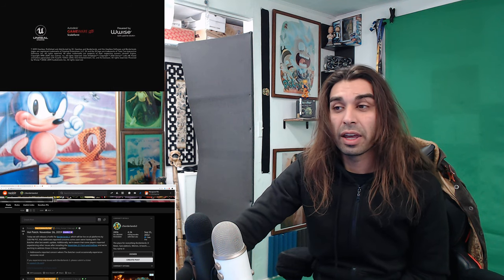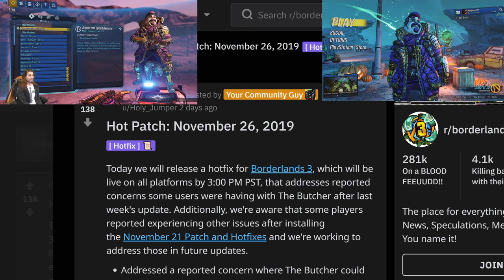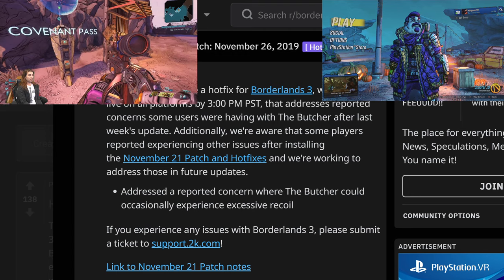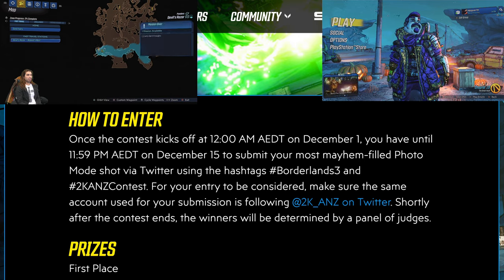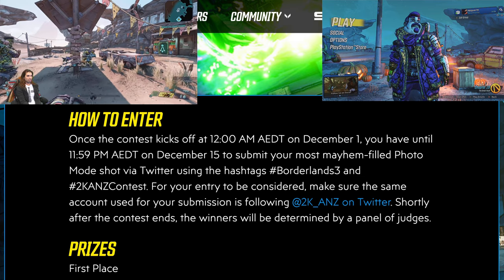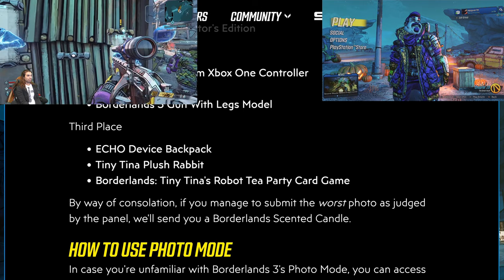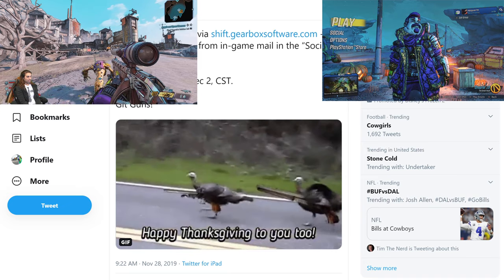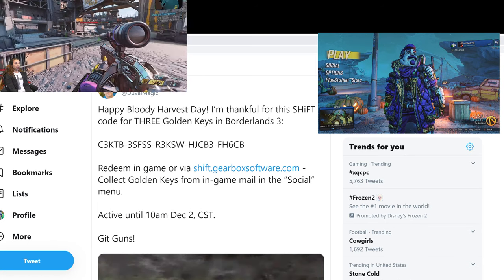New Borderlands 3 Hot fix | New Shift Codes Golden Keys 2019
Shift Codes: for 11/28/19

BL3

 Happy Bloody Harvest Day! I’m thankful for this SHiFT code for THREE Golden Keys in Borderlands 3:

C3KTB-3SFSS-R3KSW-HJCB3-FH6CB

- Collect Golden Keys from in-game mail in the “Social” menu.

Active until 10am Dec 2, CST.

Git Guns!

please read t

BL2

1.
SHIFT CODE (Friday Classics)
BORDERLANDS 2
5 GOLD KEYS
EXP 10 DEC

PC: W3C3J-XRS9J-RRTFC-BJBJJ-BFTZ5

Xbox: KJKTB-T6J9K-SZ66S-5X3JT-HT9HZ

Playstation: KB53J-R6RHH-ZB5Z5-ZBW3T-RTKWK

2.
BORDERLANDS 2
5 GOLD KEYS
EXP 10 DEC

PC: KTKTT-K6ZHT-RFTRK-JTT33-BRRCZ

XBox: KBW3T-5FJZC-HZRFH-KFTTJ-J9SJH

Playstation: CBKB3-S6FZH-S3KZW-ZTKJJ-H6ZR9

Maliwan Blacksite Here We Come!

- You can now redeem Gold Keys -- just click the SHiFT logo at the top of the page!

Here is a link to:

- BorderLands 3 Ps4:

- BorderLands 3 xbox:

- BorderLands 3 pc

Cheers M7 Community and new viewers of the channel look forward to hearing from you on the issue you may have been effected by

4k live encoder

Cpu:

AMD 2950x

100% Safe
100% Fun

Note Tags:

new update bl3
new update bl3
new update
new update borderlands 3
new borderlands 3 update 2019
borderlands 3 hotfix
borderlands 3 new patch 1.07
borderlands 3 patch notes
borderlands 3 info
borderlands 3
borderlands 3 bugs and fixes 2019
borderlands 3 new update patch notes
borderlands 3 new hotfix
borderlands 3 new patch
borderlands 3 news
borderlands 3 patch 1.06
borderlands 3 November
borderlands 3 legendary weapons
borderlands 3 new update
borderlands 3 patch
borderlands 3 update 1.07
bl3
bl3 news
bl3 shift code
bl3 shift codes
borderlands 3
borderlands 3 golden key
borderlands 3 golden keys
borderlands 3 how to get golden keys
borderlands 3 news
borderlands 3 shift codes
gaming news
gold key
golden keys
golden keys borderlands 3
new bl3 shift codes
new shift code
new shift code borderlands 3
new shift codes
new shift codes 2019,
new shift codes borderlands3
shift code
shift codes
shift codes borderlands 3